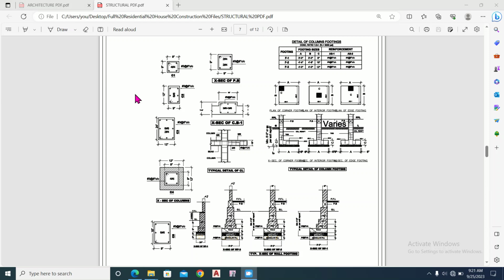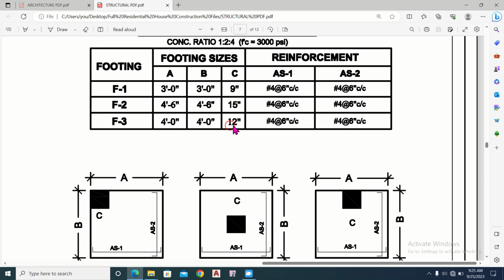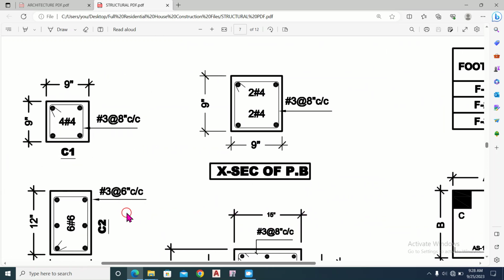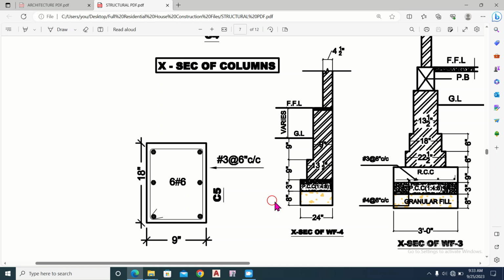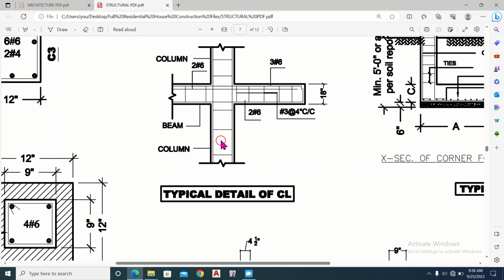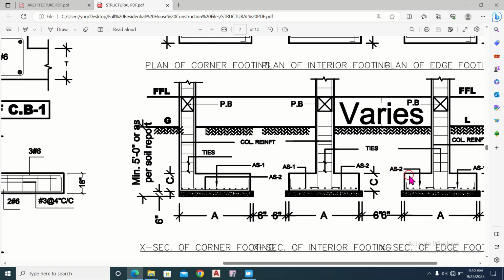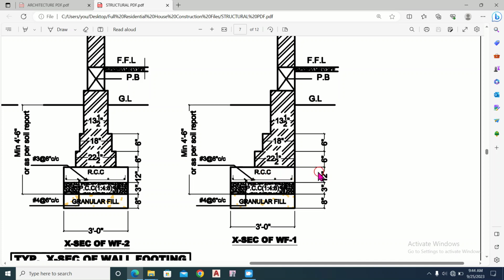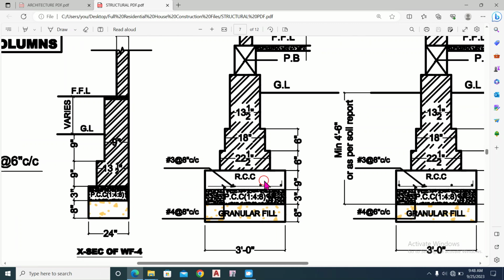Structural Drawing of a Residential Building Part-3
In this video you will learn in detail about different types of column footings and their reinforcement, columns cross-section reinforcement and different types of wall footings